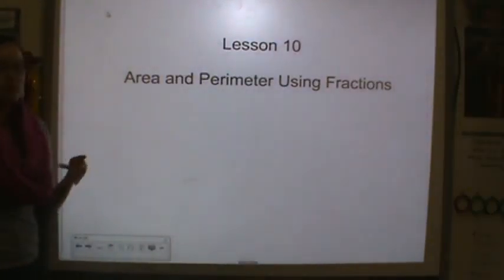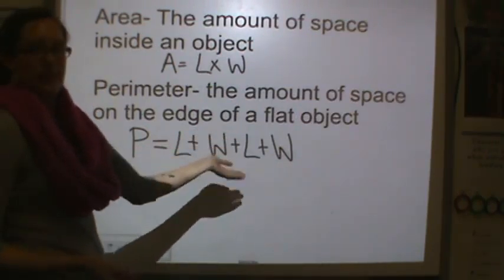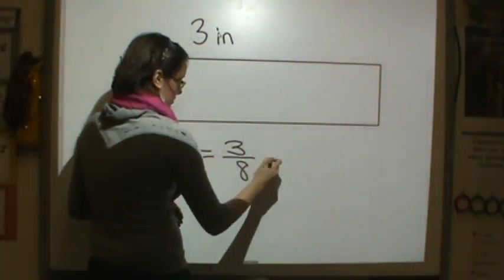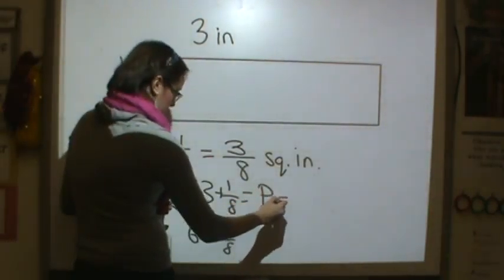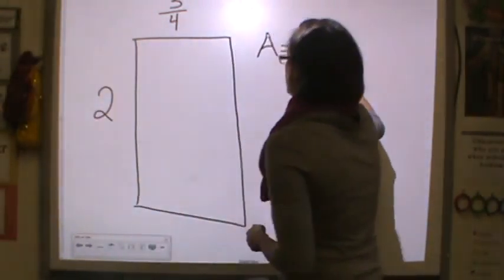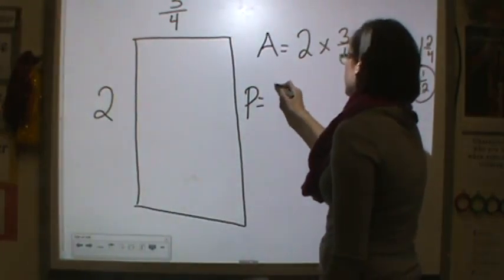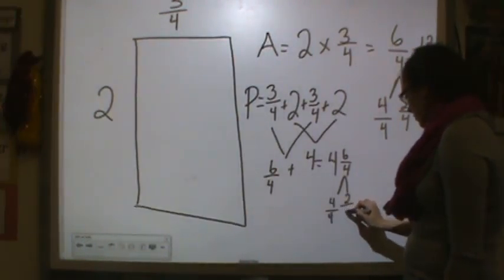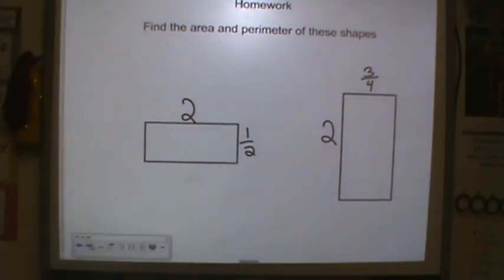Lesson 10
Description